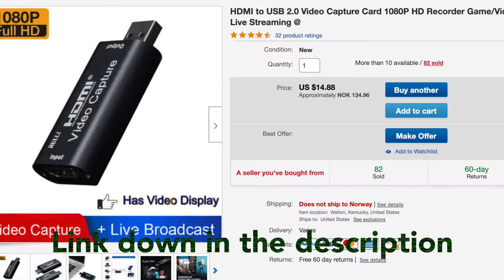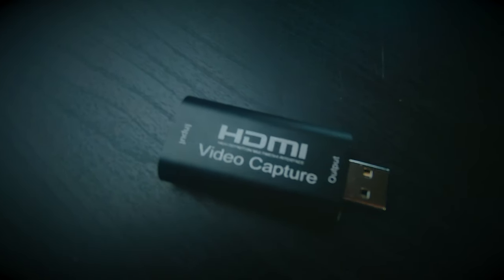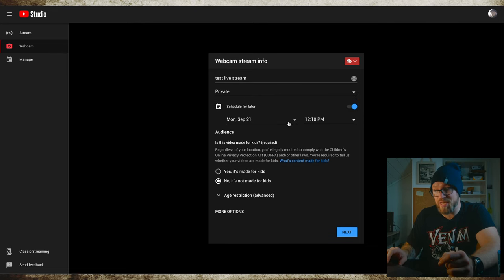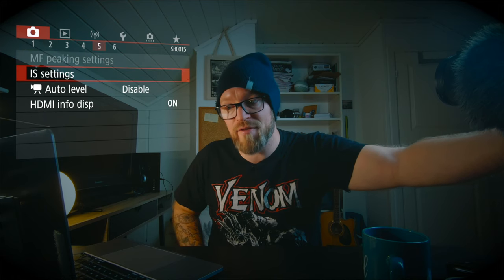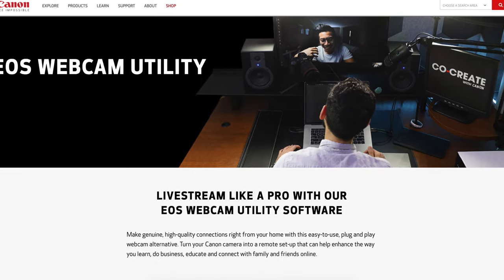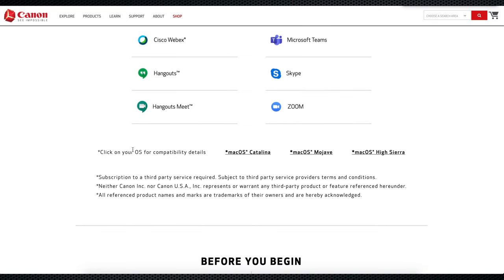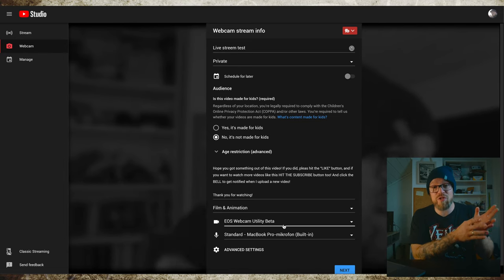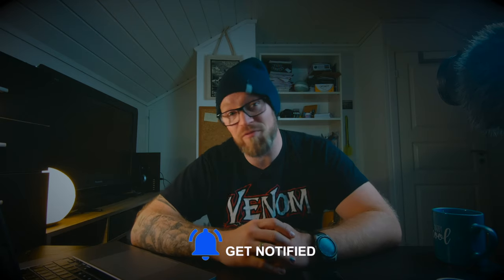Livestream with Canon EOS M6 mark ii - Canon EOS Webcam Utility - HDMI capture card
In this video we go through how you can livestream using Canon EOS M6 mark ii as a webcam with Canon EOS Webcam Utility and with an HDMI capture card.

Link to video capture card:

00:00 Intro
03:34 HDMI video Capture Card
07:22 EOS Webcam Utility
11:00 The End

Cameras:
Canon EOS M50

Sony A7SIII

Adapters:
EF to RF adapter

Drone:
DJI Mavic Air 2 Fly More Combo

Microphones:
Deity Pocket Wireless Microphone Kit WHITE

Lights:
ULANZI VL49 2000mAh LED Video Light

Godox ML60
NP-F970 batteries

Phone:
Apple iPhone 12 Pro Max (128GB) - Pacific Blue

Memory cards:
Sandisk Extreme PRO UHS-I 128GB

Tripods:
PGYTech Mantispod Pro